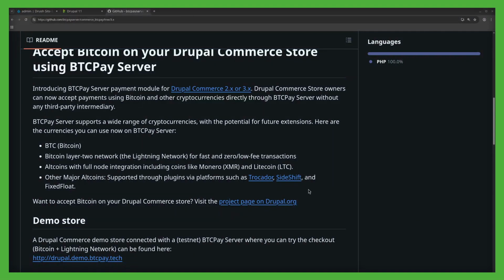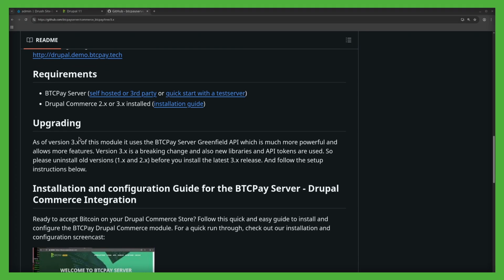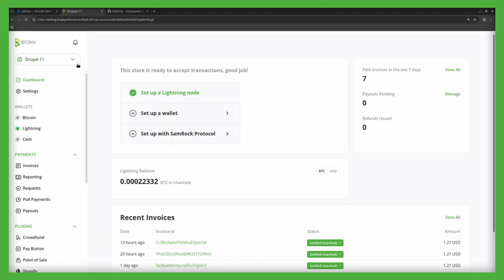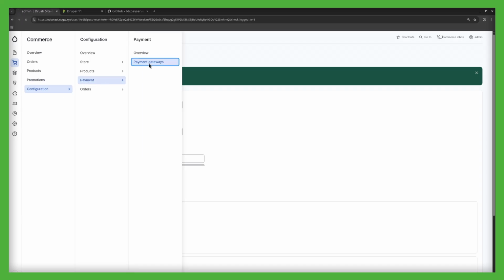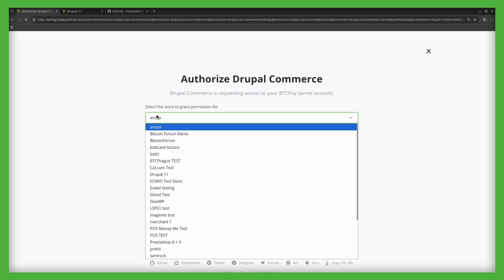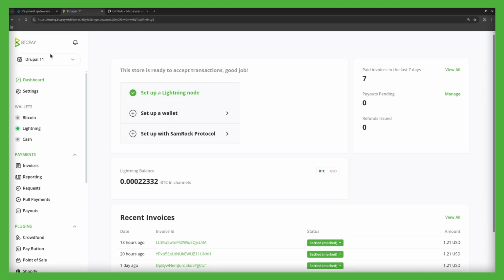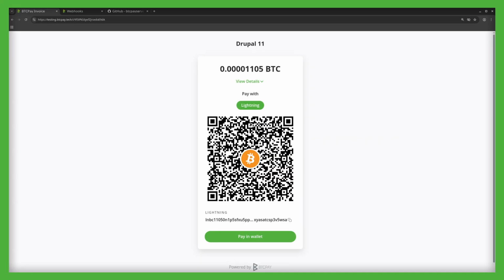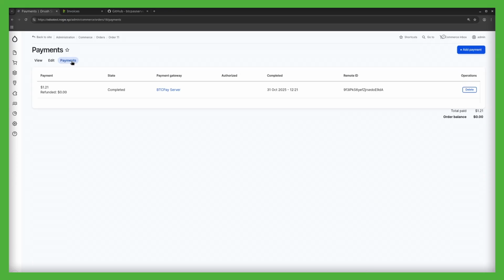How to Add Bitcoin Payments to Drupal Commerce | BTCPay Server Guide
In this tutorial, you'll learn how to integrate BTCPay Server with Drupal 11 and Drupal Commerce 3, enabling non-custodial Bitcoin and Lightning payments on your e-commerce site.

The latest version of this module now uses the modern Greenfield API, replacing the older legacy implementation for better performance, flexibility, and easier integration.

🛠️ What You’ll Learn:
- Installing the BTCPay module via Composer
- Connecting your Drupal store to your BTCPay Server (self-hosted or third-party)
- Setting up API key authentication and webhooks
- Enabling Bitcoin/Lightning payments at checkout
- Testing a transaction to verify full integration

Perfect for developers and store owners looking to offer sovereign, fee-free payments with full control no third-party intermediaries required.

00:00 Introduction + Dependencies
01:00 Easy Setup Steps
01:25 Installation + Configuration
02:00 Add Payment Gateway
03:25 Testing Payment